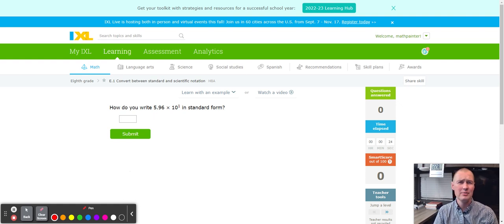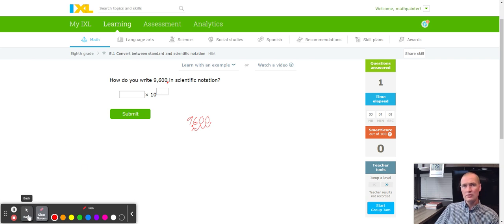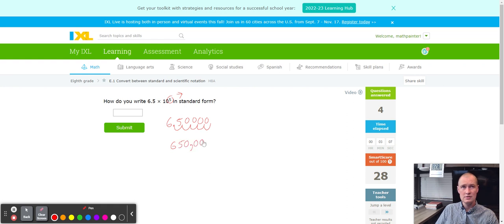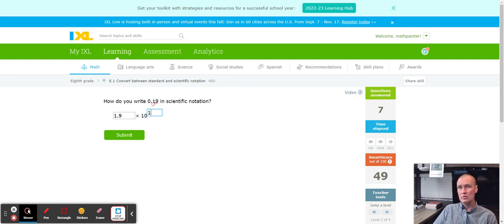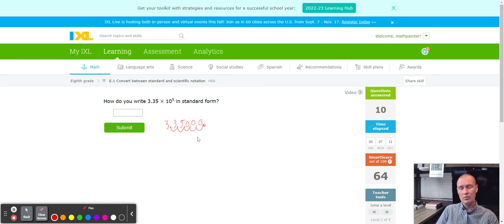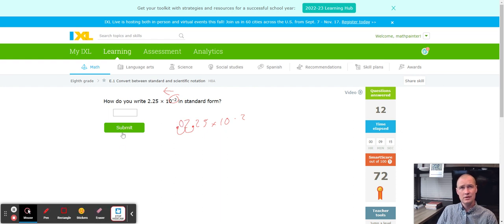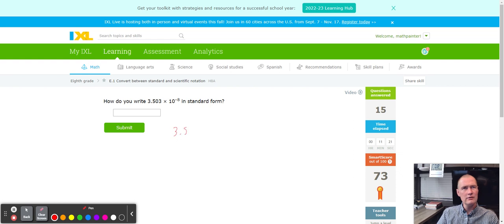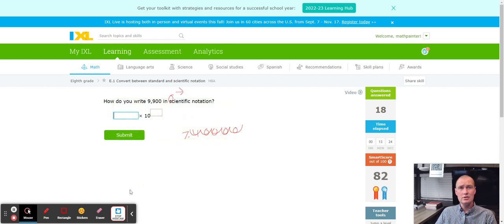IXL 8th grade math Convert between standard and scientific notation H8A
IXL E.1 8th grade math Convert between standard and scientific notation H8A